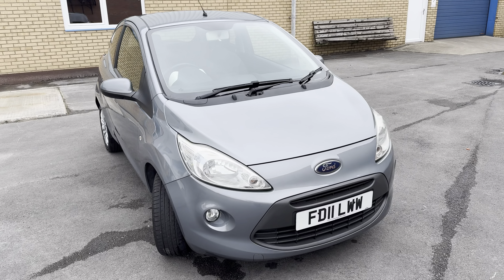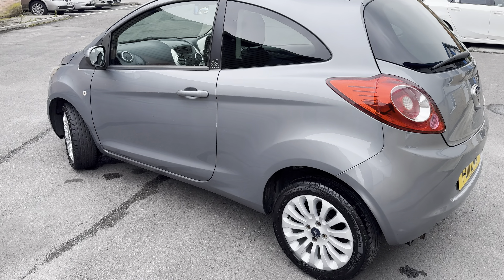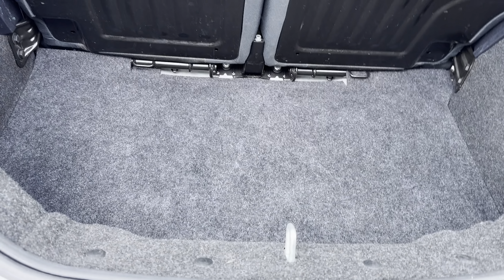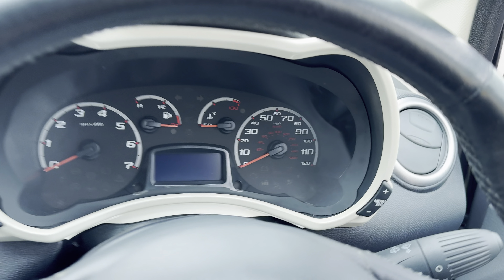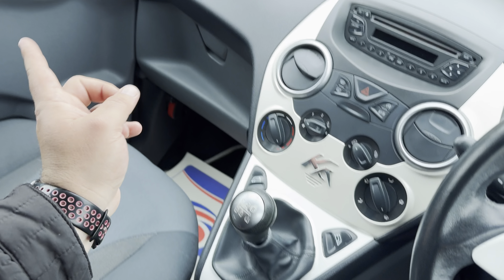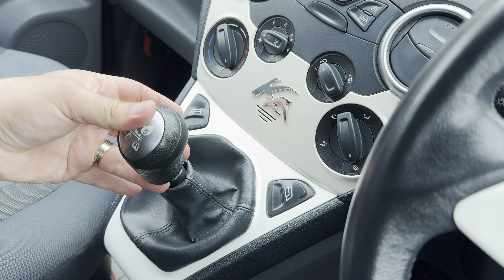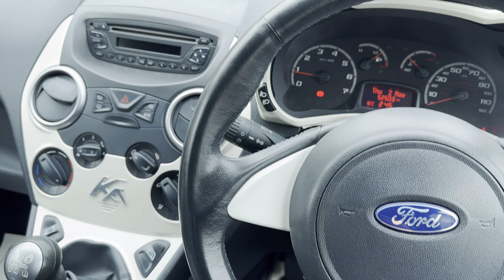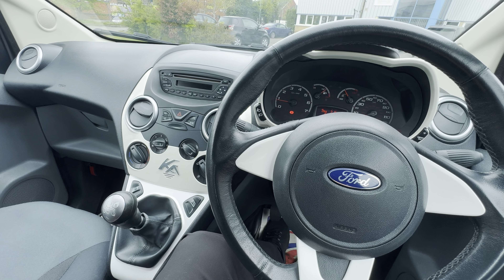2011 Ford Ka Zetec Start/Stop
Here we have a beautiful example of a 2011 Ford KA Zetec Start/Stop with a 5-speed manual gearbox, 1.2-litre petrol engine with 68 BHP. The car has covered a total of only 52.503 miles, 3 previous owners and a road tax of only £35 per year. It comes with 12 months advisory free MOT, great service history and it’s just been serviced. This is a fantastic little car for a new driver or for someone that does a lot of city driving. In terms of fuel economy you can expect to get 48 MPG around town and a fantastic 64 MPG on the motorway. Thank you.